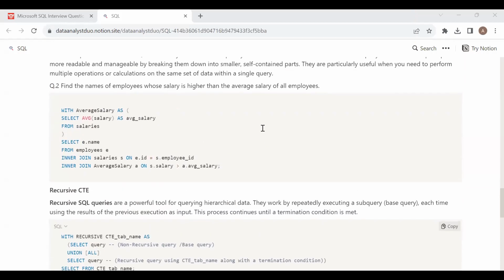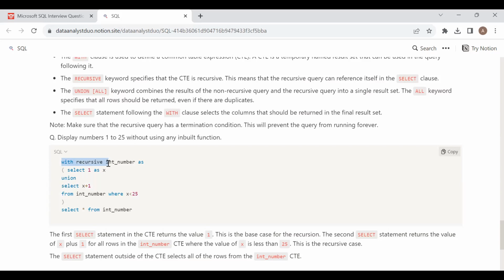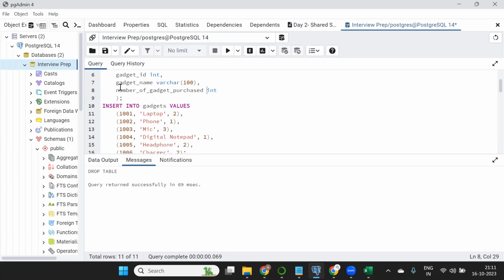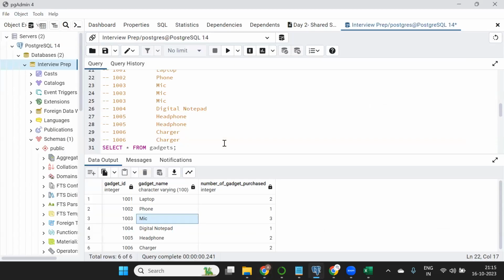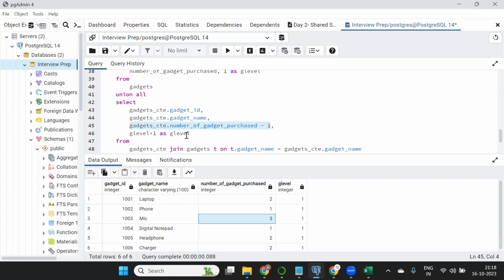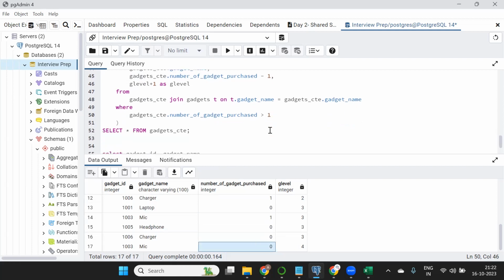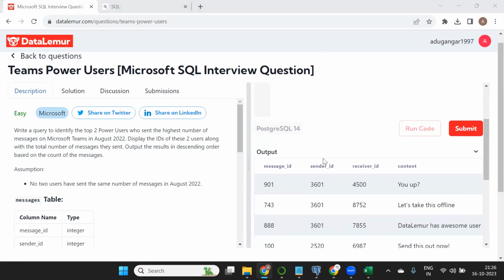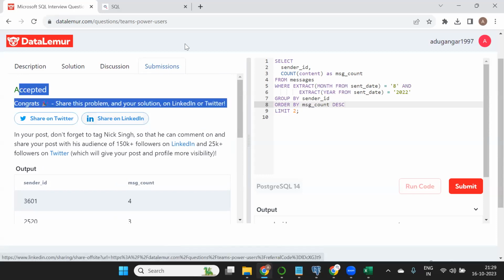SQL Interview Questions- Part 3 by Data Analyst Duo | Recursive CTE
Today we solved SQL interview question:
0:00 Solving Recursive CTE Interview Question
19:45 Solving Easy SQL Question from Data Lemur
25:54 Good bye :)

Our goal is to empower both ourselves and our valued subscribers to cultivate a daily SQL practice habit.

To make this happen, we're conducting 7-day webinar series, happening every evening from 9:00 to 9:30 PM IST.

Don't miss out on this opportunity to supercharge your SQL skills!

Love,
Data Analyst Duo